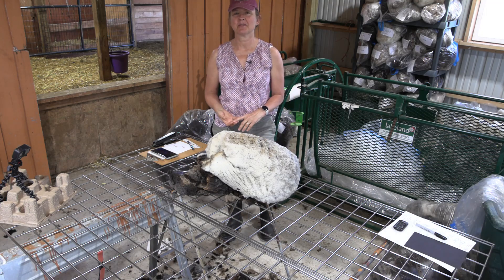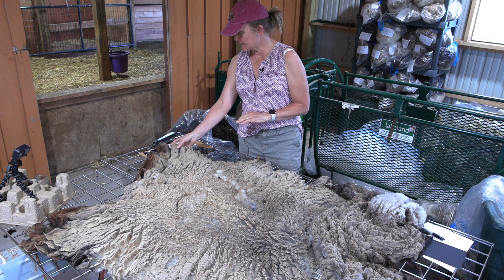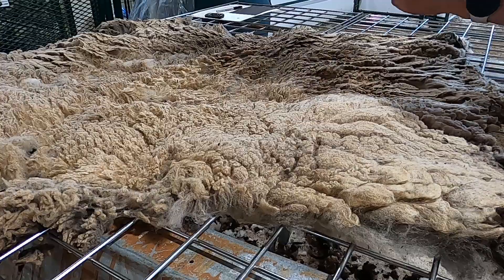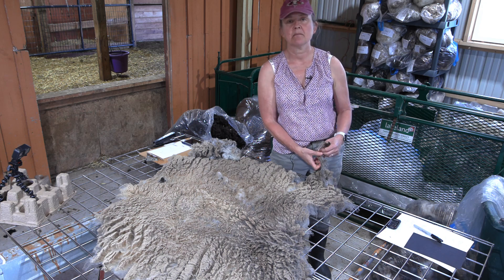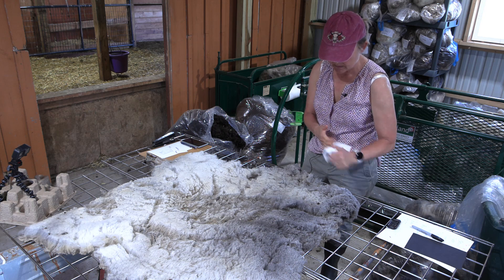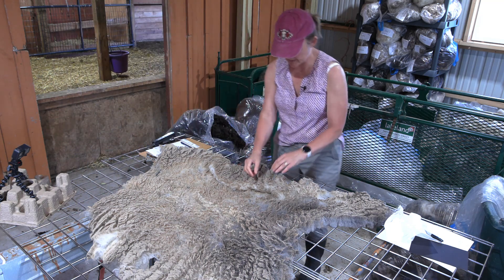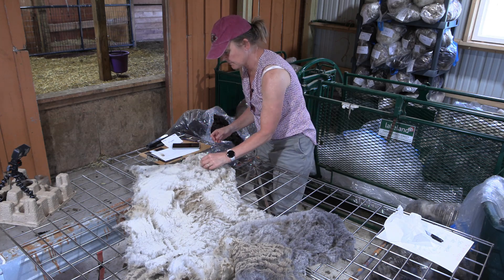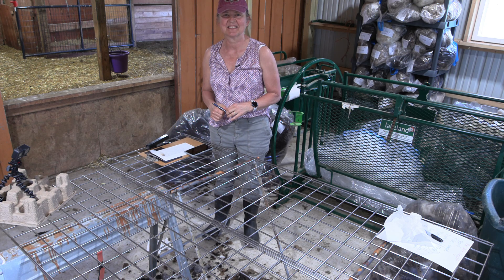Skirting Elizabeths' Grey Sheared Fleece for my 2024 Fleece Auction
In this video I am skirting Elizabeth's fleece.  She is a 4 year old ewe and is grey.

Here is the link to her listing, it will be available to bid on when the auction opens on June 22 at 6 pm eastern time.  The Auction will close on June 29 at 6 pm eastern time.